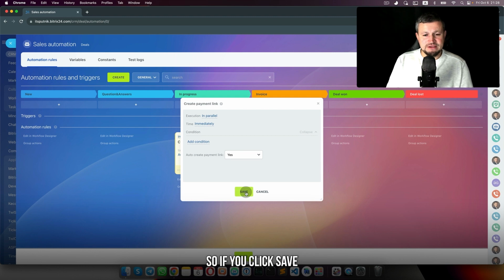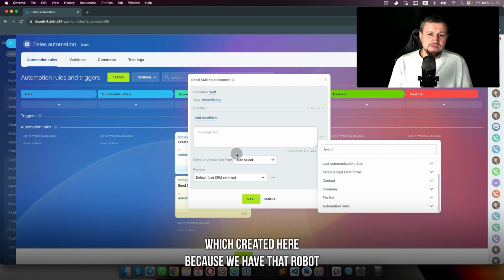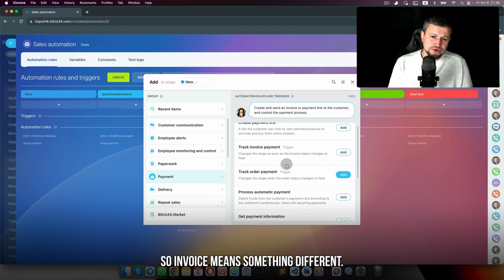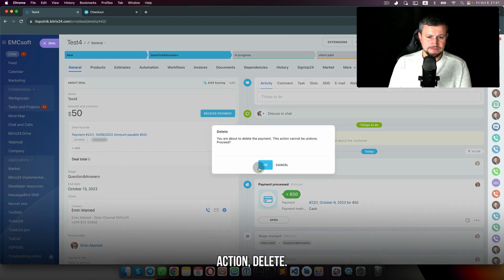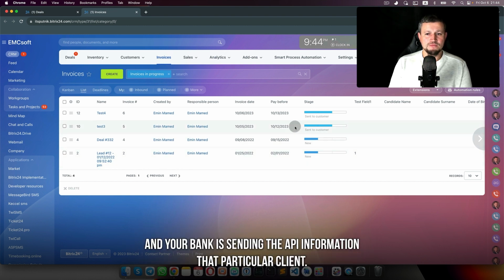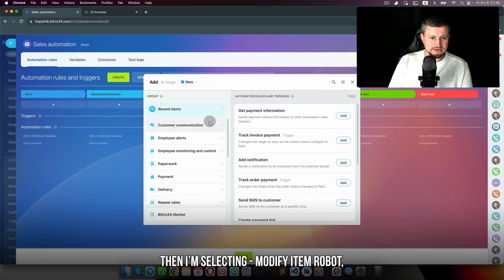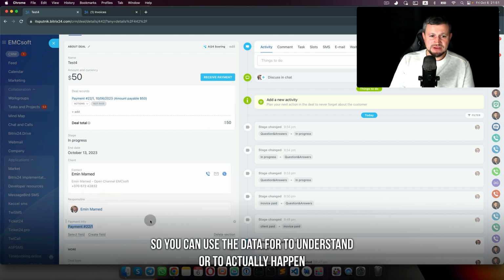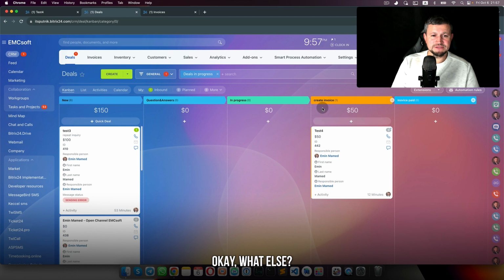Bitrix24 Training Course 5. CRM Robots: Payment.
Welcome to the module of our comprehensive Bitrix24 training series! 🎓 In today's session, we'll delve deep into the world of Bitrix24 CRM Robots, Payment. . Whether you're new to CRM automation or seeking advanced techniques, this tutorial is perfect for you!

🔍 What You'll Learn Today:

1. Creating a Payment Link:

Create Payment Link option. This feature allows you to generate a payment link automatically within Bitrix, as opposed to sourcing it externally.
Once set up, a deal gets created and you can attach relevant contacts and products to it.
As the deal progresses, the payment link becomes active. This link can then be sent to the customer through various mediums, such as TwiSMS.

2. Automating Customer Communication:

Within Automation Rule, you can set up customer communication, as we've discussed in previous videos.
There are several modes available for sending notifications: SMS, WhatsApp, Facebook, and Email. For this guide, we're focusing on SMS.
Ensure the TwiSMS is set to execute after the robot that creates the payment link.
You can integrate with TwiSMS (available in the Bitrix market) for efficient SMS delivery.

3. Notifications for Deal Progression:

If you move a deal to a certain stage, such as Progress, an SMS can be sent automatically to the customer.
It's possible to create a trigger notifying managers once a payment is made. This saves time from having to check each deal individually.
Methods of notification can vary from SMS, Email, Direct Chat, and more.

4. Handling Invoices:

Invoices are different from payment links.
You can create stages like Invoice Paid to monitor invoice progression.
Let's say you have an accountant who only views invoices. With Bitrix, you can integrate with your bank, so payments are tracked and updated in real-time.
Additionally, when a client makes a payment, both the invoice and deal stage get updated simultaneously. You can also set up notifications for this.
The Get Payment Information robot can be useful for extracting relevant payment details.

5. Generating Invoices Based on Deals:

With automation rules, Bitrix24 allows the creation of invoices directly from existing deals.
Once an invoice is created, similar automation can be applied. For instance, generating documents and sending them back to the deal or directly from the invoice.

6. Modifying Details and Retrieving Values:

Bitrix24 offers robots like Modify Details and Get Details Values, which function similarly to ones discussed in our paperwork video.

▶️Time-code:
00:00 - Introduction
00:24 - Robot "Create payment link"
04:51 - Robot "Track order payment"
07:06 - Robot "Track invoice payment"
09:17 - Robot "Get payment information"
13:04 - Robot "Create using source"